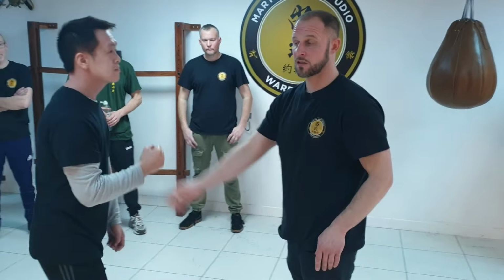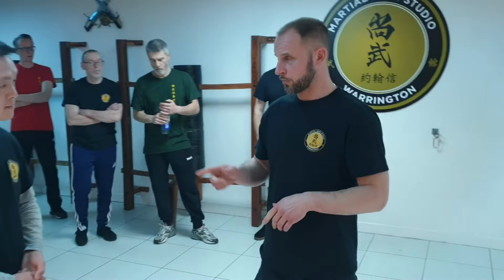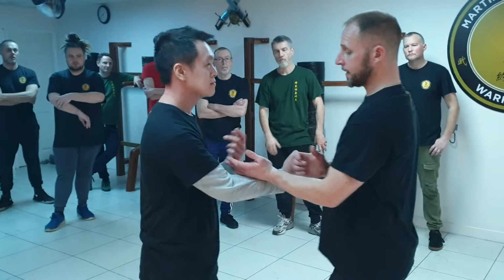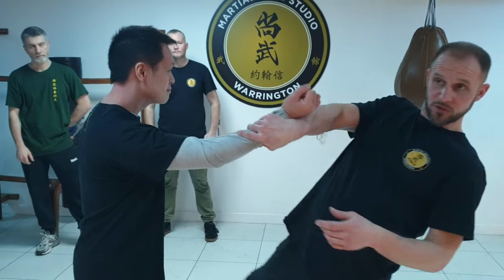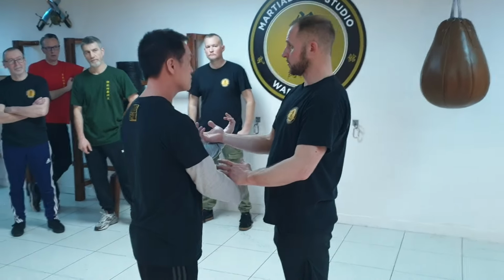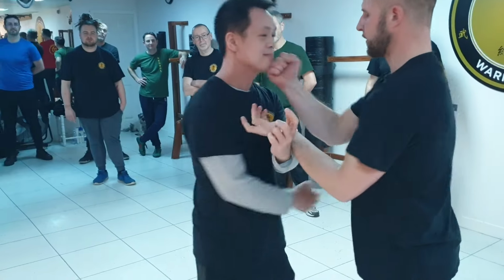John Lobb - Gary Lam Wing Chun - England - Occupy to Activate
Using Wing Chun to Exploit Natural Human Tendencies